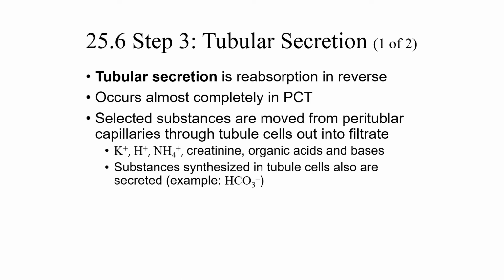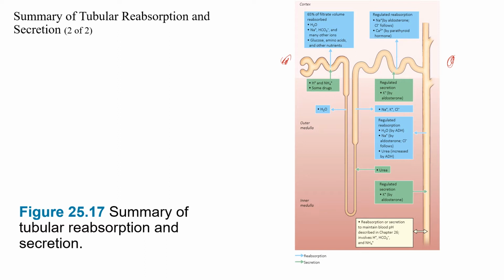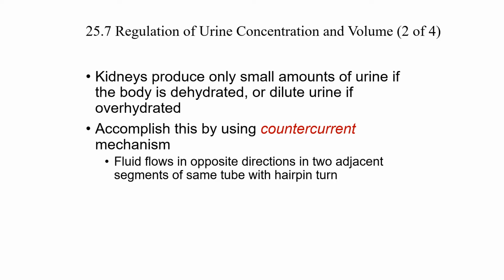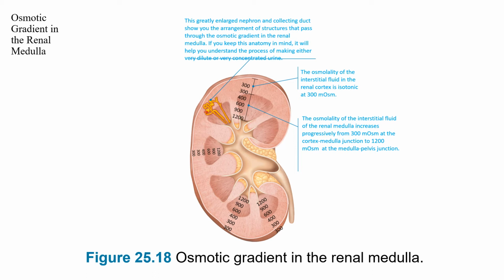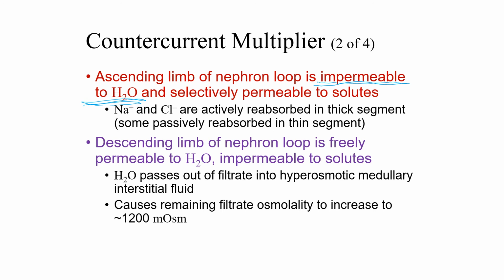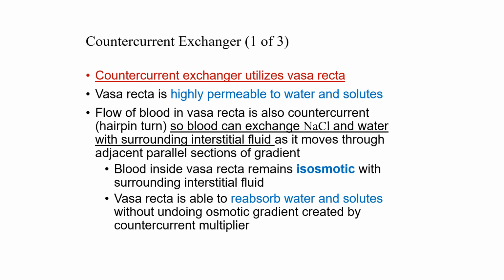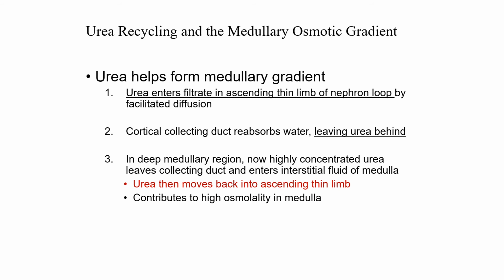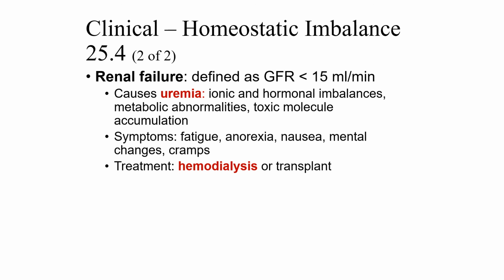CH 25 Urinary Lecture 4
Step 3: tubular secretion